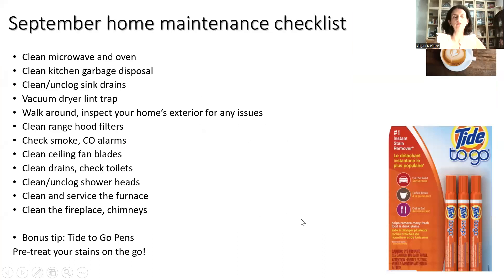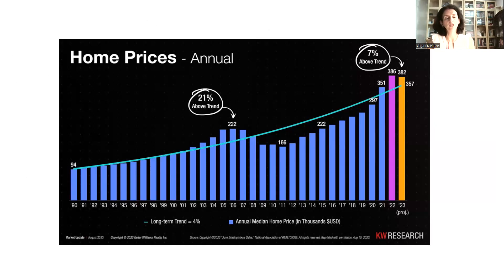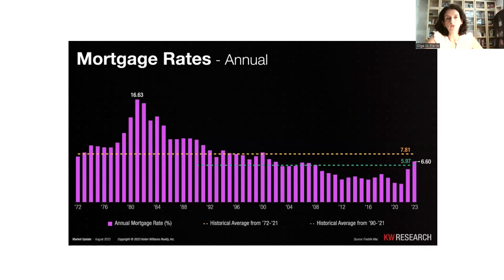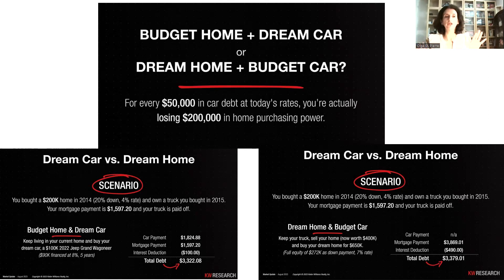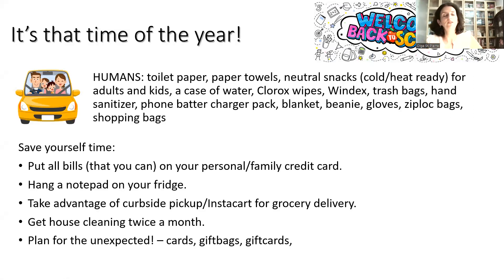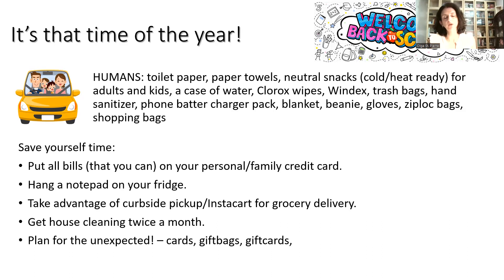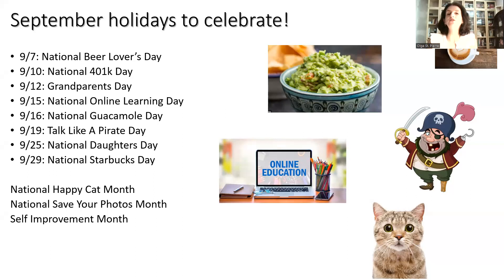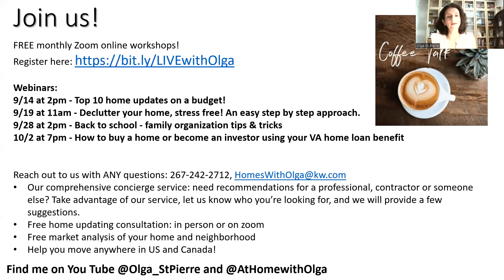Your September update! Have coffee with me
Happy September! Back to school, back to a routine and to a cooler weather! Join me in this video to talk about a bit of real estate market, home, and cool happenings around us to join for fun!